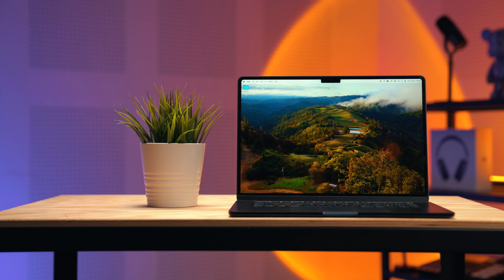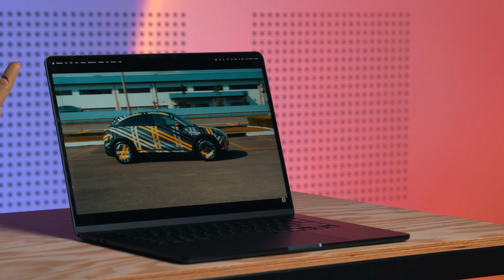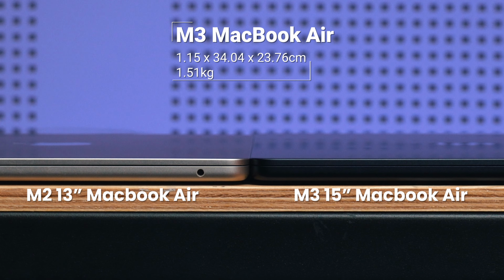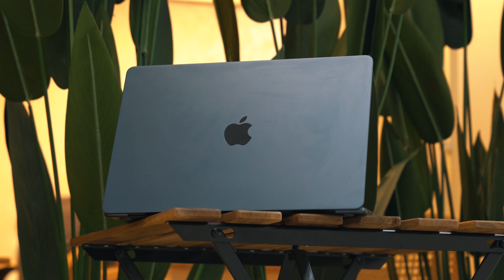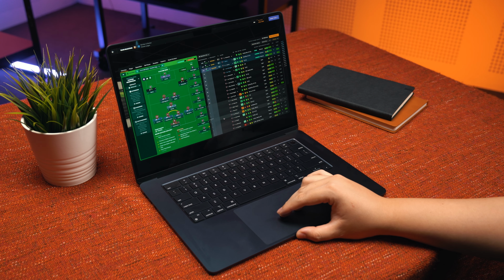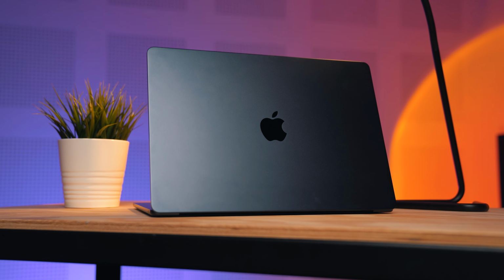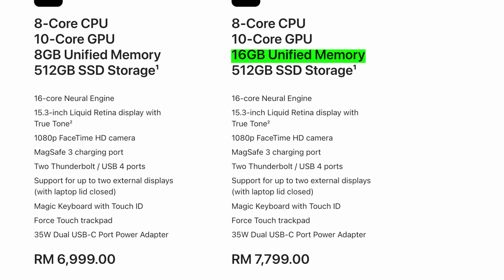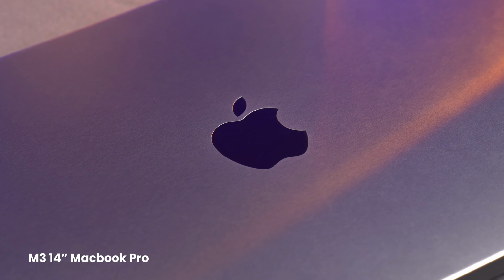15-inch MacBook Air M3 Malaysia review: Decent laptop, dreadful price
The 15-inch MacBook Air has become the ‘world’s best selling 15-inch laptop’, but I have my doubts that it’s the best selling 15-inch laptop in Malaysia. That’s because of how expensive the larger MacBook Air is, especially once you add enough memory and storage to meet most people’s minimum requirements.

With a great display, incredibly efficient processor and phenomenal build quality, it’s a bit of a shame then that the 15-inch M3 MacBook Air costs so much.

Chapters:
0:00 - Intro
1:26 - Display
2:34 - Audio
3:04 - Display, again
3:48 - Size and weight
4:10 - Chassis
4:30 - Performance
6:42 - Battery life
7:11 - I/O
7:33 - Price
9:53 - Outro